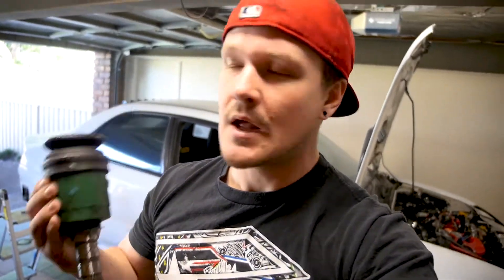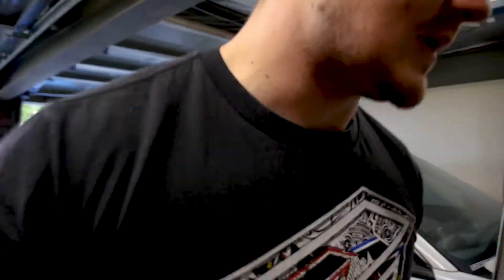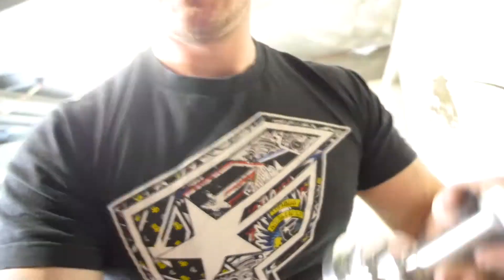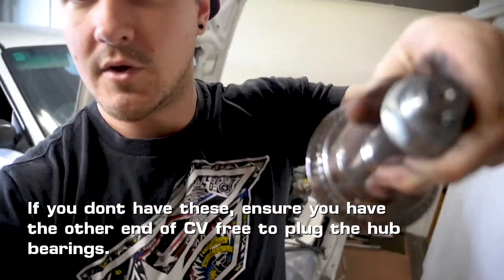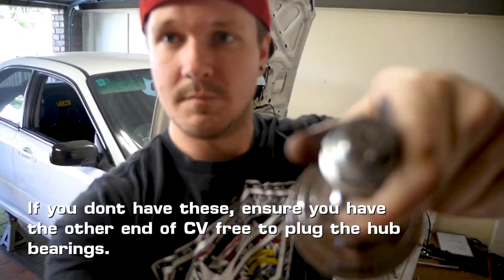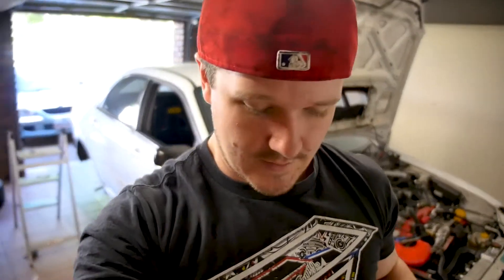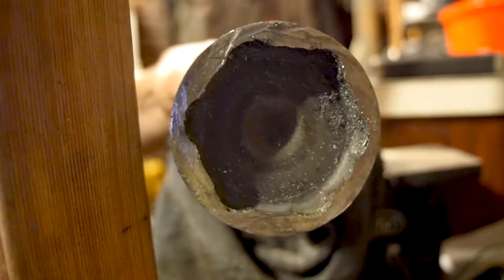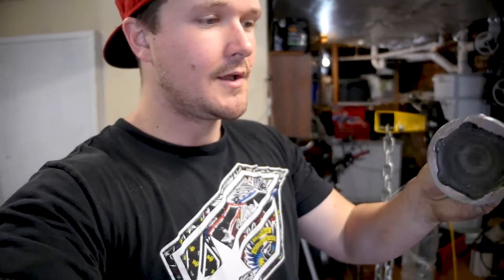HOW TO: GEARBOX PLUGS FOR RWD SUBARU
Looking for a way to plug your front CVS once you have converted your Subaru to RWD (for info on how to go RWD, see episode 10 of Driftsti on my channel) well look no further! today I plug up those pesky front cv slots with homemade cv plugs. remember! if you do this at home be sure to plug your axles with the other end of the Cv shaft as well or your wheel bearings will collapse. i have used billet hub plugs from rhdjapan.com ( Watanabe drive shaft cancellers with abs tone wheel to be precise)

Music.